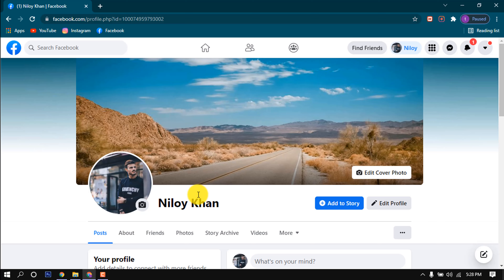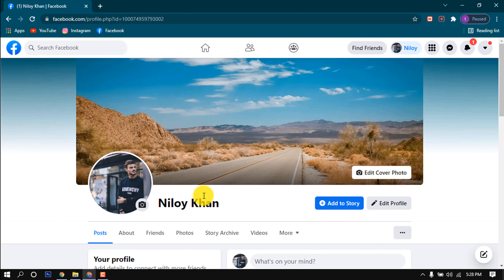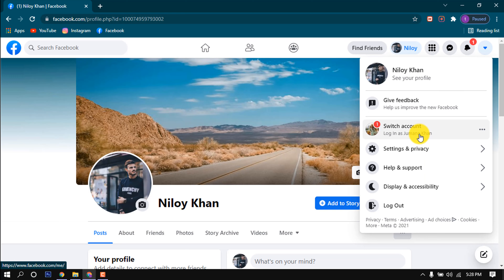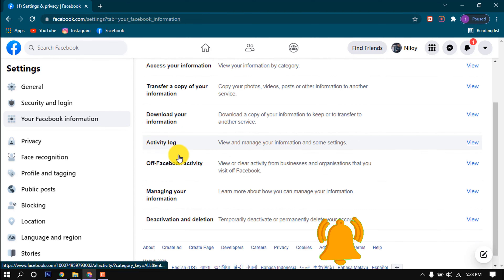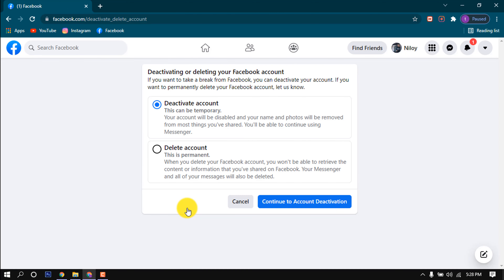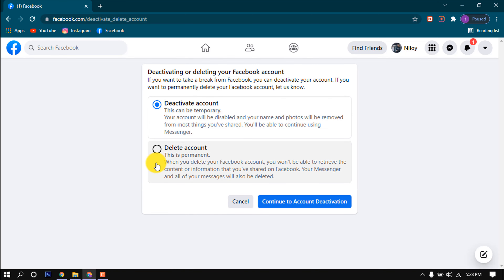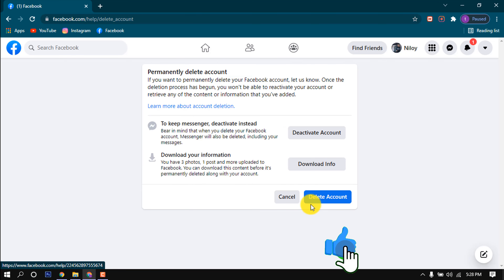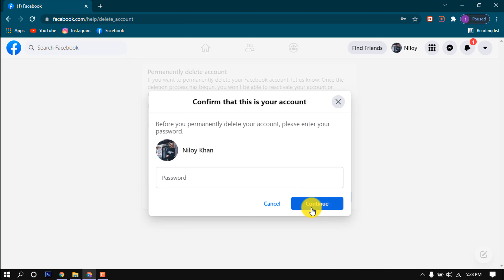How to delete facebook account 2024 | Delete facebook account link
How to delete facebook account 2024
Tap in the top right of Facebook.
Scroll down to the Your Facebook Information section and tap Account Ownership and Control.
Tap Deactivation and Deletion, and select Delete Account.
Tap Continue to Account Deletion and select Delete Account.

"how to delete facebook account on phone"
"how to delete facebook account without password"
"how to delete facebook account permanently without waiting 14 days"
"delete facebook account link"
"how to delete facebook account in fb lite"